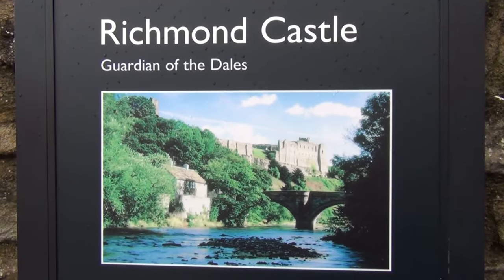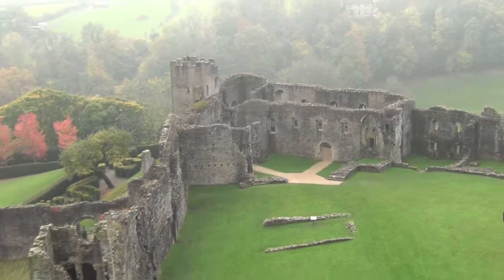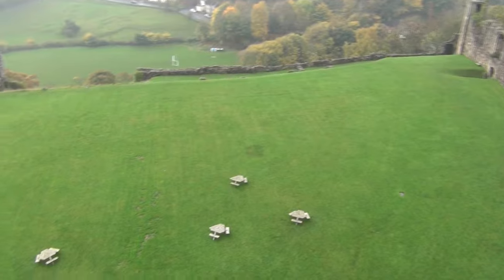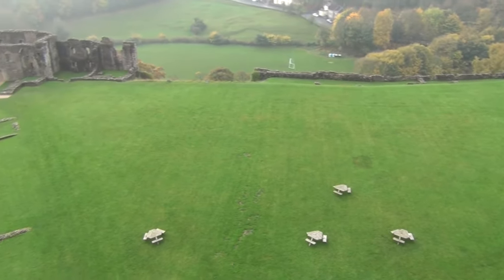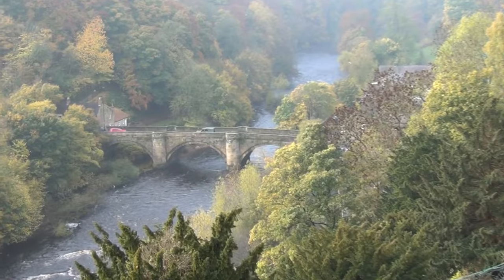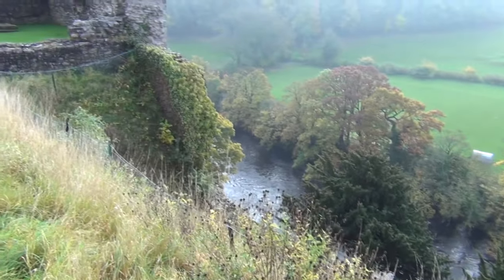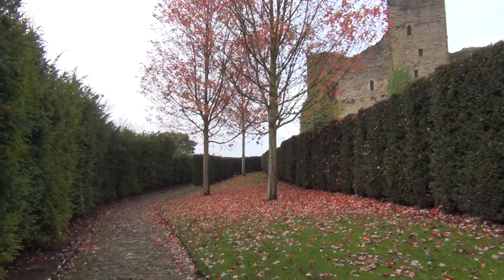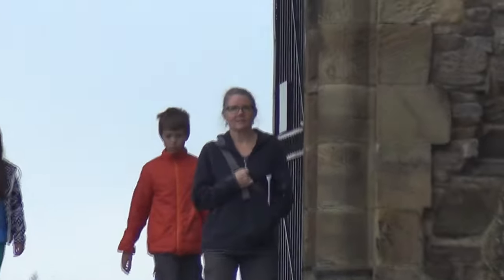Richmond Castle - 1:18 Sarah Woodbury's Medieval Britain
With over a million books sold to date, Sarah Woodbury is the author of more than forty novels, all set in medieval Wales. For more information about her books or to sign up for her newsletter, see her web page: